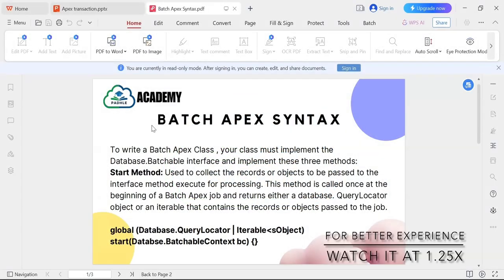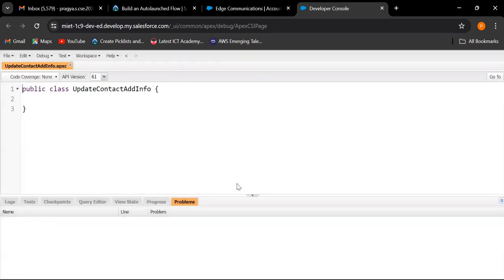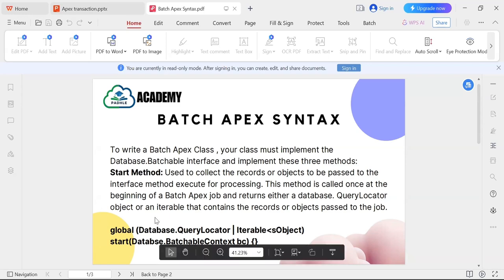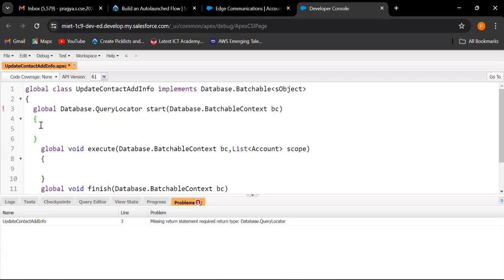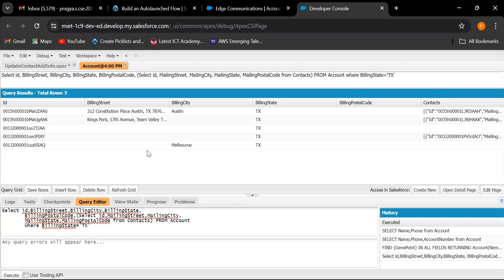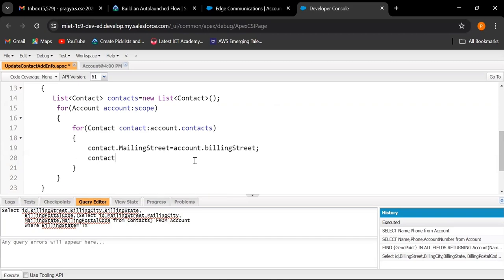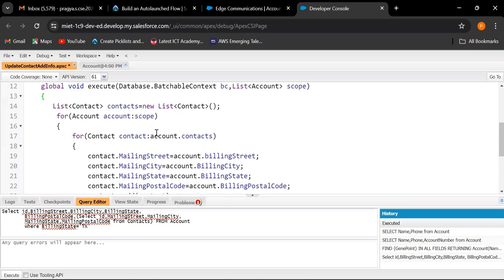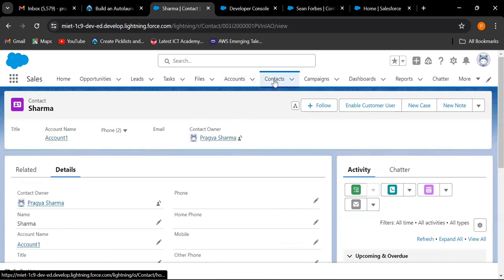How to process more than 50000 records in salesforce || Salesforce Apex for Beginners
In this video we will going to learn that how to process more than 50000 records in salesforce with the help of example